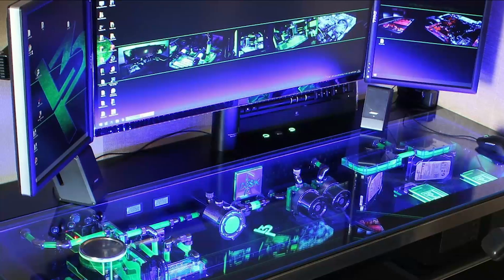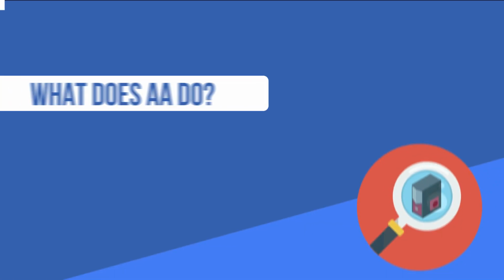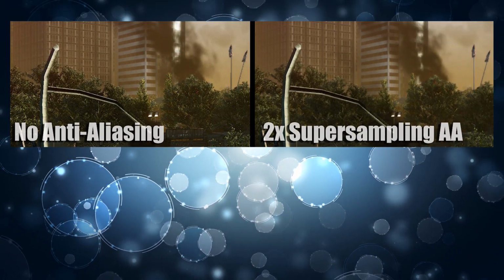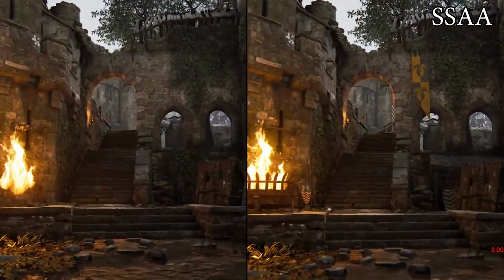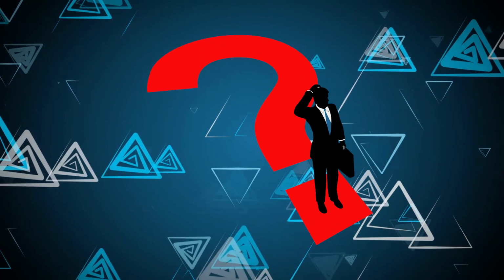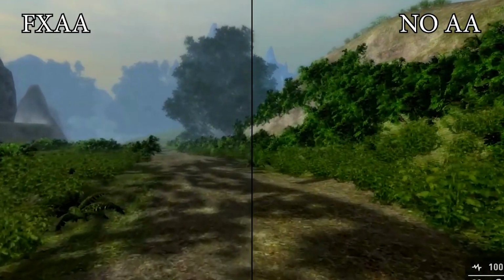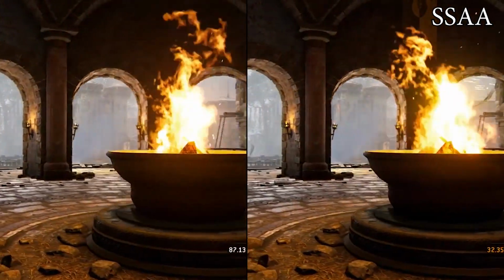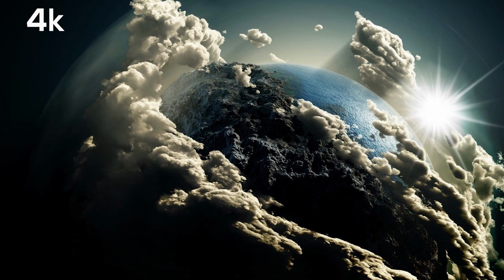What is Anti Aliasing And Should You Use It Today [Simple Explanation]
Ever wonder what the term anti-aliasing means and if you should enable it? And even if so, what type of anti-aliasing should you use?

We'll cover what anti-aliasing can do for you and the differences between:
- MSAA
- SSAA
- FXAA
- SMAA
- MLAA
- TXAA

Timestamps:
0:00 Intro
0:31 What Does AA Do?
1:12 Intro to Types of AA
1:29 Types of AA: MSAA
2:14 Types of AA: FXAA
2:42 Types of AA: SSAA
3:07 Which Type Should You Use?
3:43 Outro